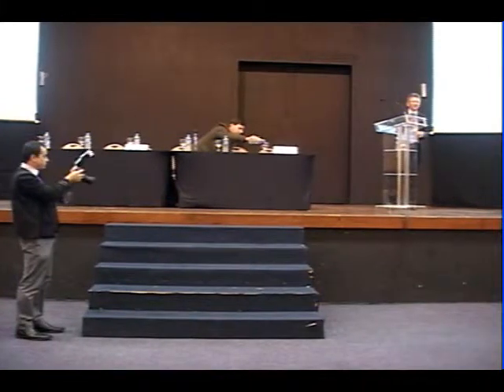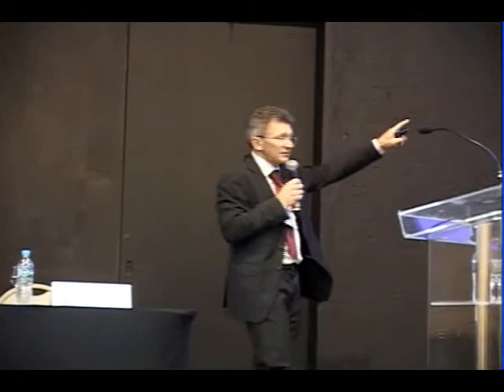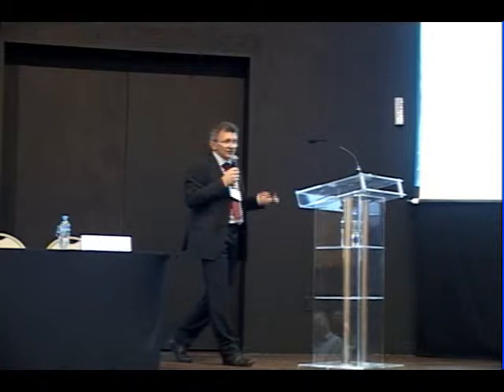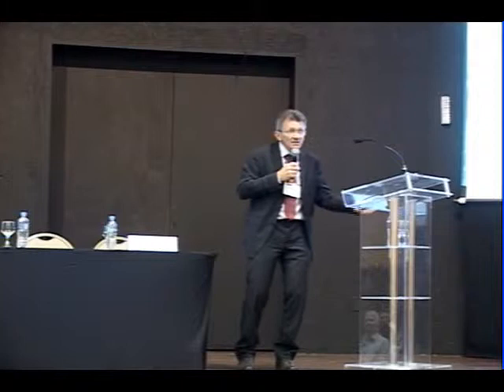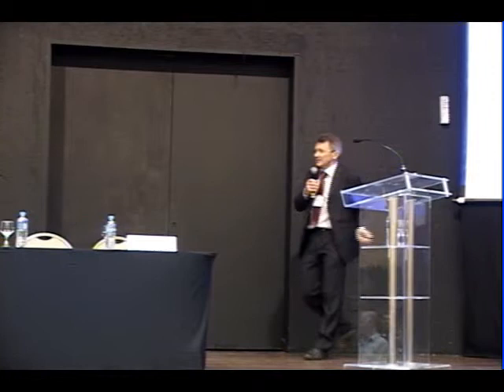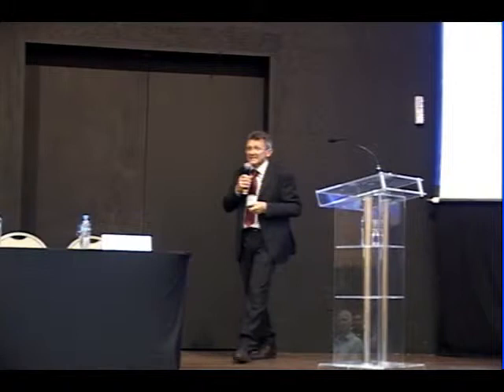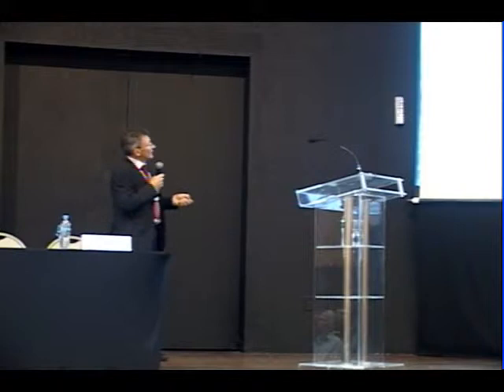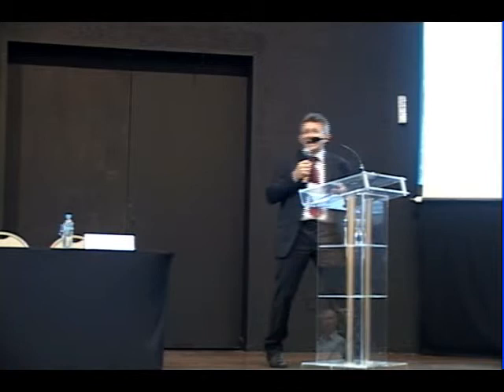S03a: Adubação em pomares: Estimativa do estado nutric. da planta e da fertilid. do solo/M. TOSELLI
XXXIV Congresso Brasileiro de Ciência do Solo (XXXIV CBCS)
Florianópolis, SC, Brasil
Simpósio 03: Critérios de predição do estado nutricional, adubação e calagem em frutíferas
29/7/2013
Palestra 03a: Adubação em pomares: Estimativa do estado nutricional da planta e da fertilidade do solo
Palestrante: MORENO TOSELLI
DEPARTMENT OF AGRICULTURAL SCIENCES - Itália